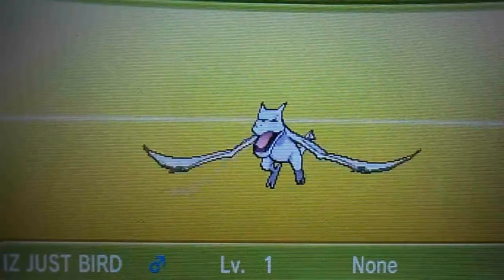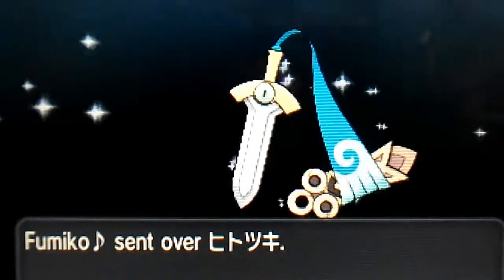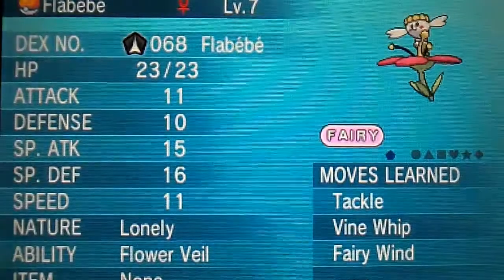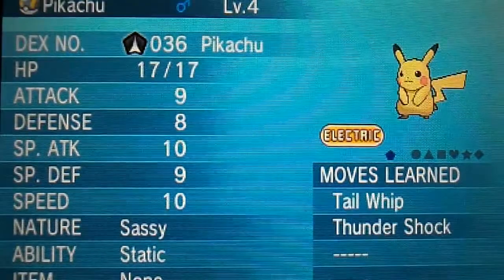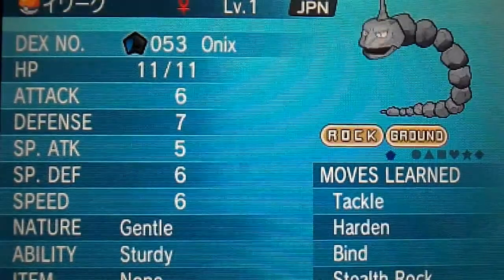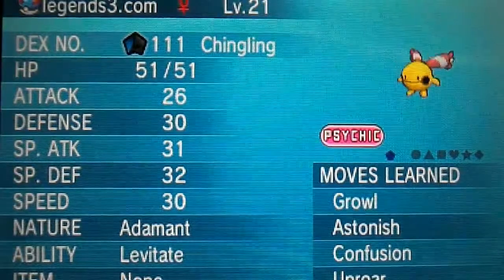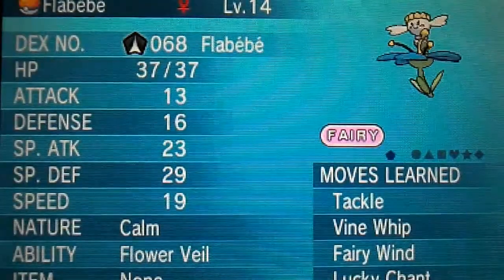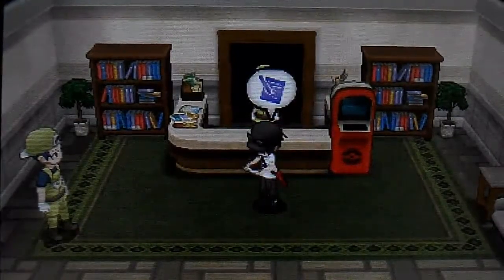[CAM] POKEMON Y Special #1: WONDERTRADE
[CAM] - recorded with my video camera.

Sending out Tyrunts and Aerodactyls!

Music used (Intro)
Underwaterbeats - Nightfall

Jason Farnham - Opening Night
Huma-Huma - Smart Riot